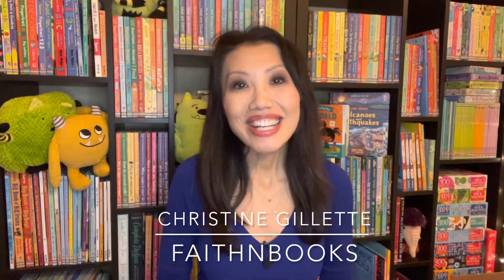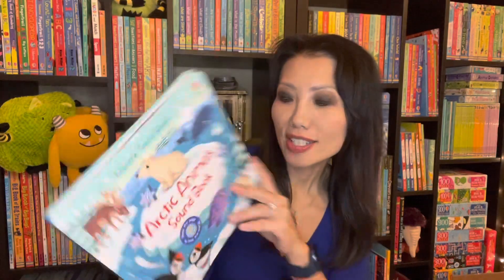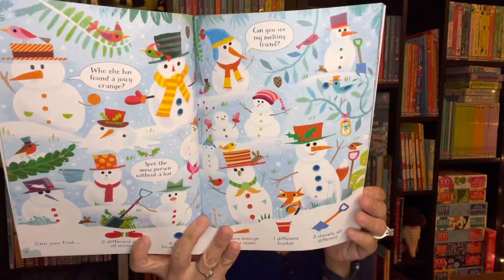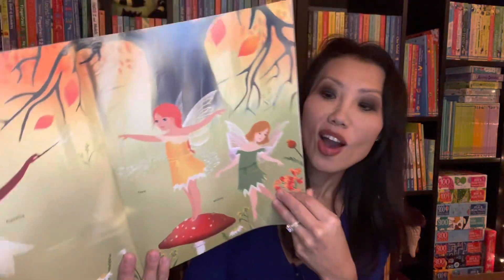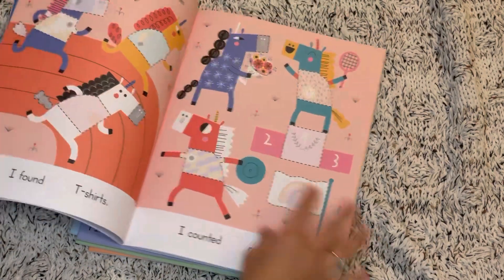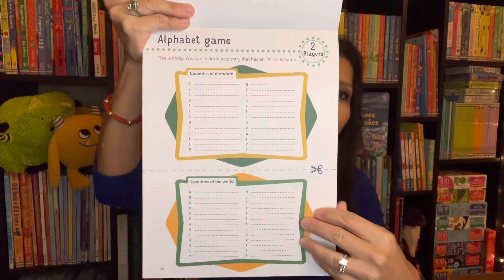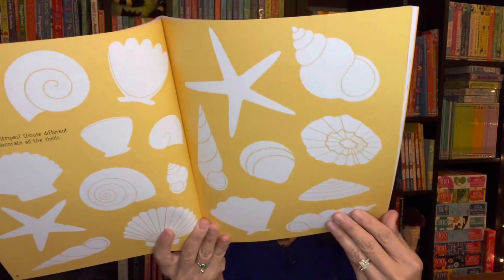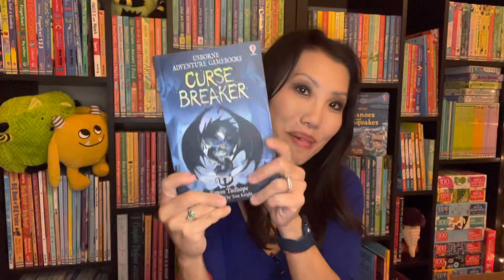Jan 2023 PaperPie New Activity Books Usborne & Kane Miller Books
PaperPie just released a ton of new activity books including a Hats Off.. book of kindness and happiness.. 100+ Missing Bits Sticker books.. Number Games to Go and Word Games to Go just to name a few. For more on our new titles check out